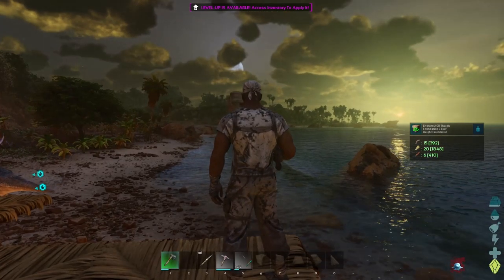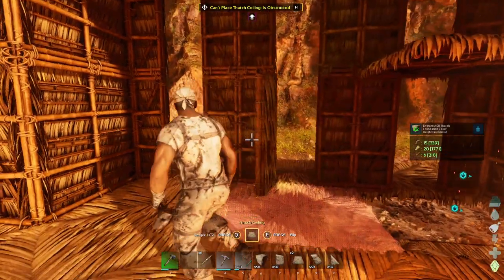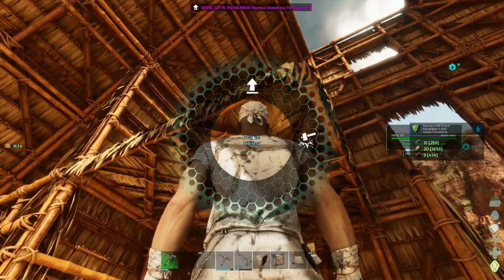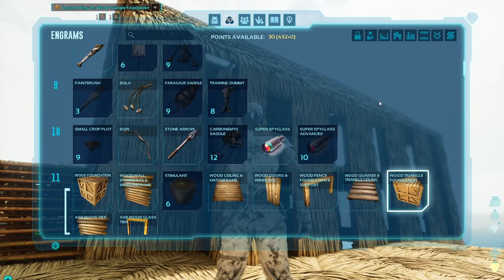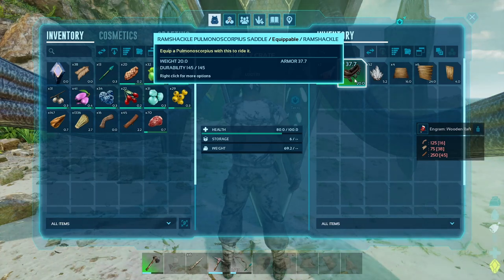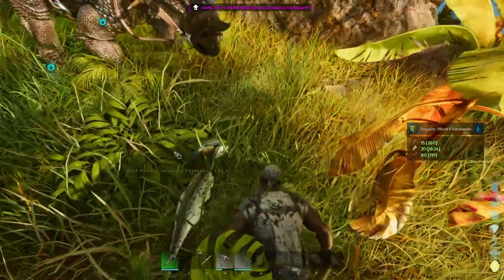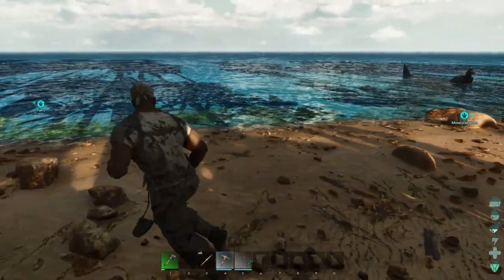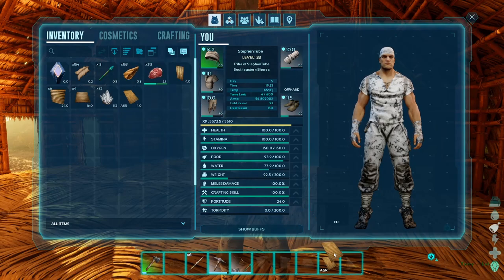Ark Survival Ascended | Base Building for More Light | S2 EP5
Ark Survival Ascended. I'm raising the first floor ceiling so I can add more light and feel less closed in.